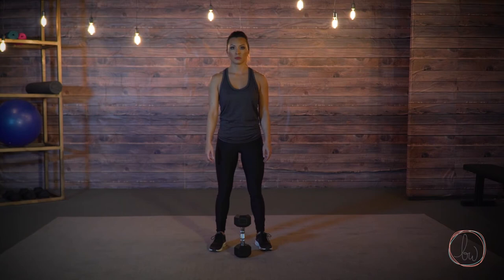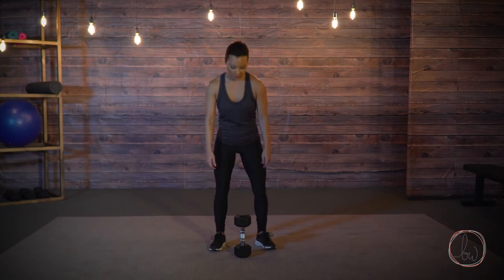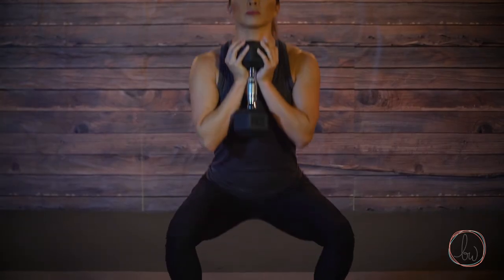Dumbbell Workout: Goblet Squat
For many exercisers who are involved in strength training, the dumbbell will be their first foray into the world of "free-weight" training and the benefits of free-weight training are significant. If you’re looking to step up your strength training and progress into dynamic functionality, look no further than these four powerful moves that require only a single dumbbell!

This is one of four exercises included in the SWEAT by BW Dumbbell Workout Series. - and don't forget to check out SWEAT by Beyond Words for exercise and nutrition tips, plus more videos to amp up your workouts and help you sweat every day!